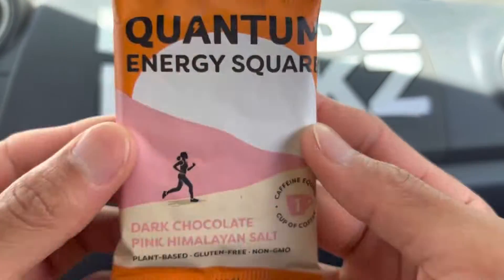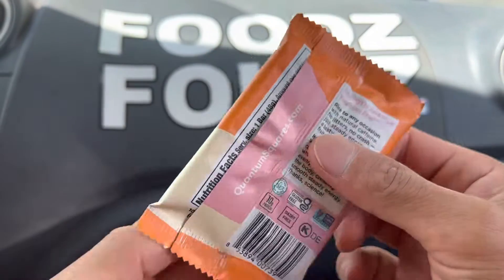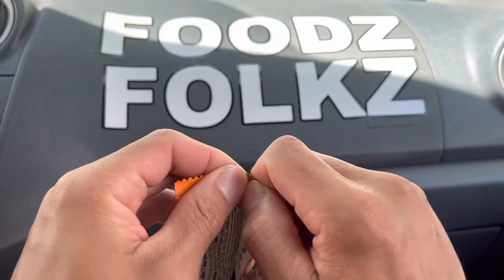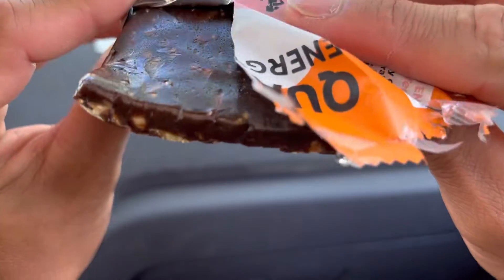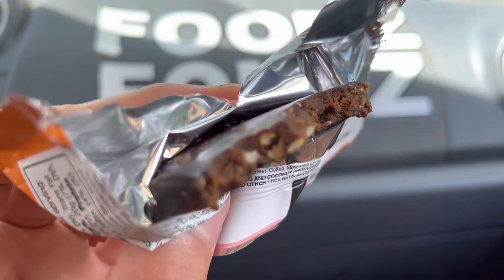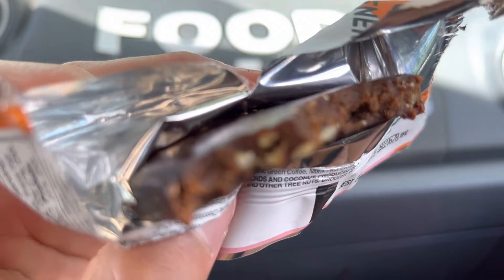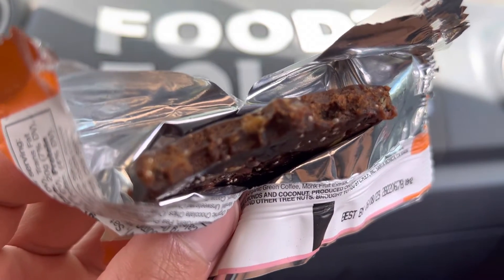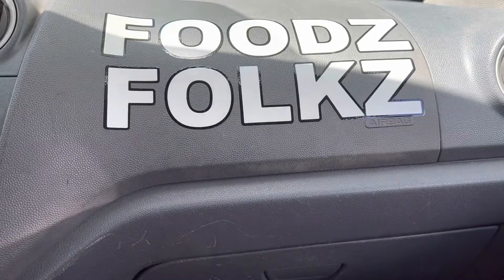Quantum Dark Chocolate Pink Himalayan Salt Energy Square - Organic Food Review 164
Get your Quantum Dark Chocolate Pink Himalayan Salt Energy Square
Foodz eating 0:37
Foodz review 1:14

We hope this helped you find your foodz! Remember to say Grace before your meals. We must not forget that all these gifts are from God who nourish us all and gave us the wisdom and strength to endure anything. Amen and have a Blessed Day! :)